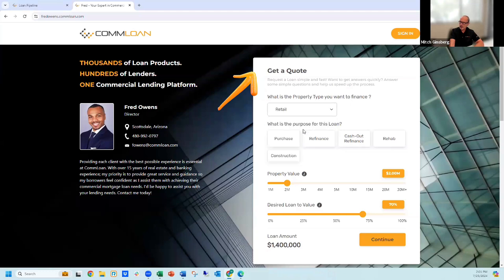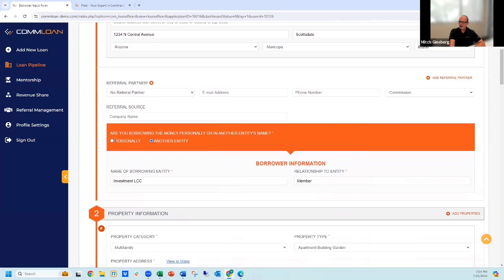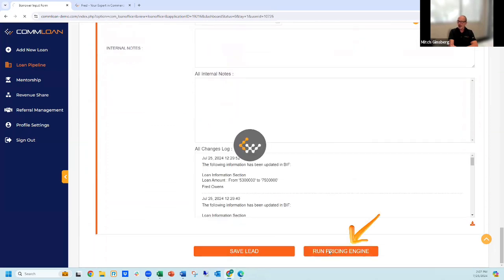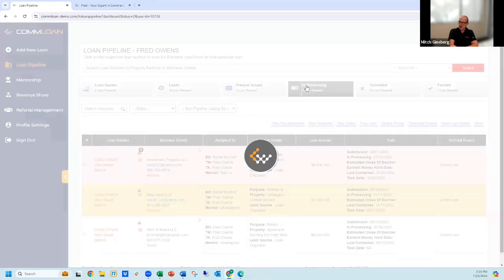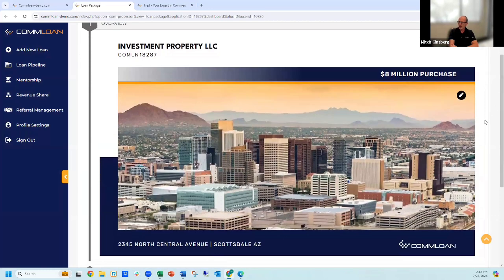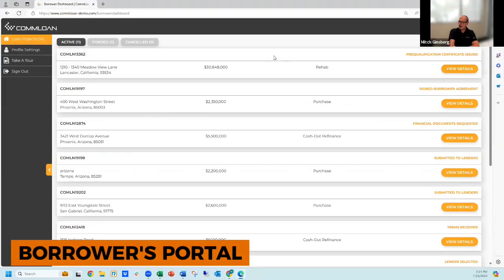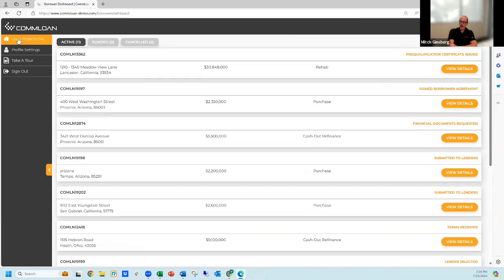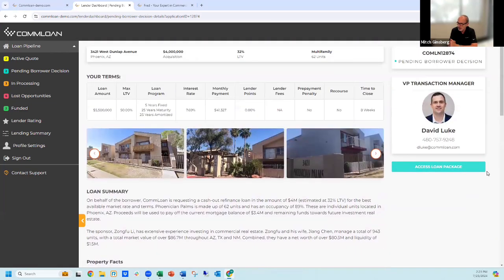🚀 How CommLoan's Technology Matches Borrowers With 760+ Commercial Lenders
Commercial lending has traditionally been a fragmented, time-consuming process.

At CommLoan, we've changed that.

Using powerful technology and a database of more than 760 commercial lenders, our platform helps match borrowers with financing options based on property type, loan purpose, loan structure, sponsorship strength, and lender requirements.

In this video, you'll learn how CommLoan's technology streamlines the commercial lending process by:

✅ Matching borrowers with the right lenders
✅ Generating loan quotes in minutes
✅ Creating professional financing packages
✅ Managing borrower, lender, and originator communication in one platform
✅ Tracking transactions from lead to funding
✅ Providing access to multifamily, retail, office, industrial, hospitality, self-storage, mixed-use, and specialty property financing

Whether you're a commercial real estate investor, business owner, broker, developer, or referral partner, understanding how technology is transforming commercial lending can help you close more deals faster and more efficiently.

At CommLoan, we combine technology, lender relationships, and commercial real estate expertise to help borrowers navigate today's lending marketplace.

I'm Bill Rapp, CCIM, Director at CommLoan, helping commercial real estate investors, business owners, developers, and referral partners secure financing solutions nationwide.

Through CommLoan's technology platform and network of 700+ lenders, we help borrowers find financing for multifamily, retail, industrial, office, self-storage, hospitality, SBA, bridge, construction, and investment properties.

On this channel, you'll learn how commercial lending works, how lenders evaluate deals, and how to structure financing to help grow your real estate portfolio and business.